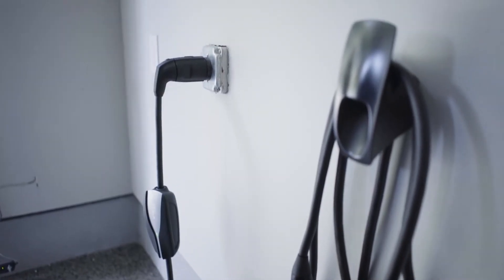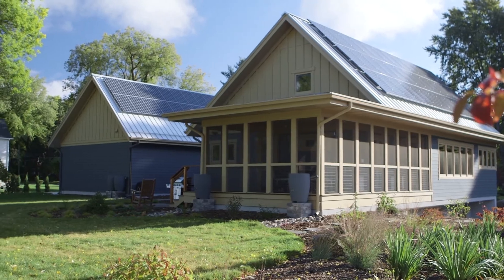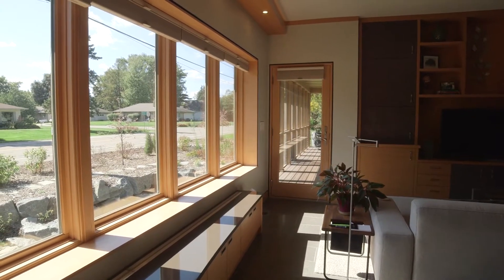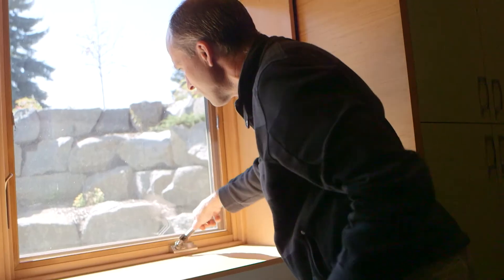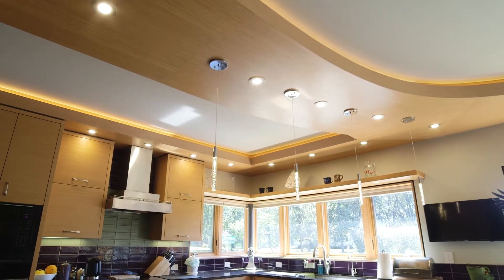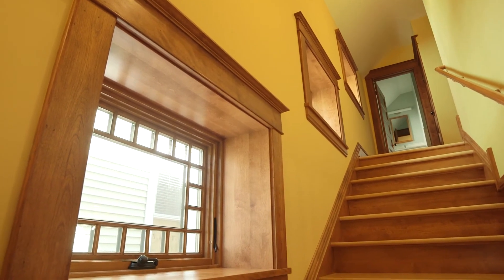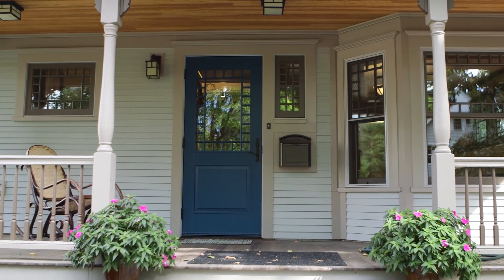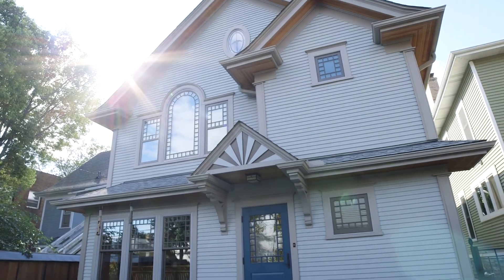Net Zero Projects | Andersen Windows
See how two Minnesota homes, one new construction the other a historic remodel, use a combination of solar, energy efficiency, ENERGY STAR® certified windows and green building design to produce more energy than they use.